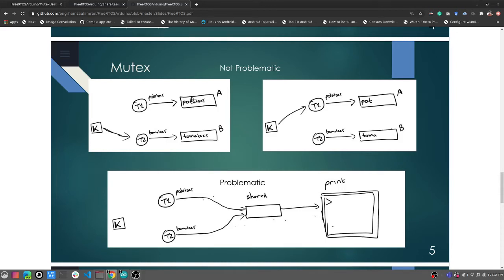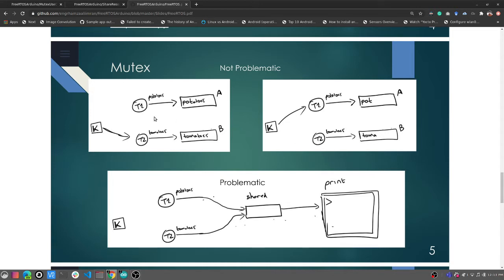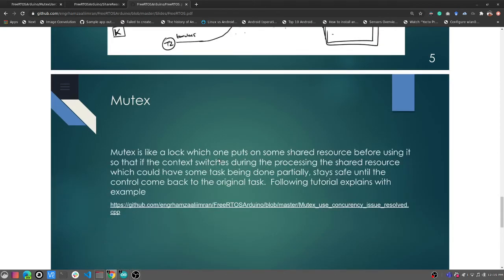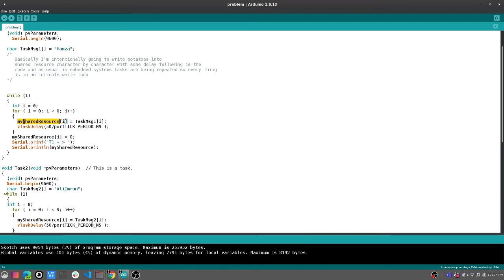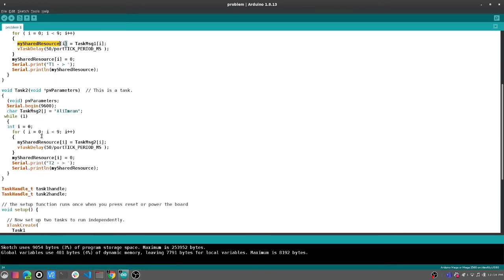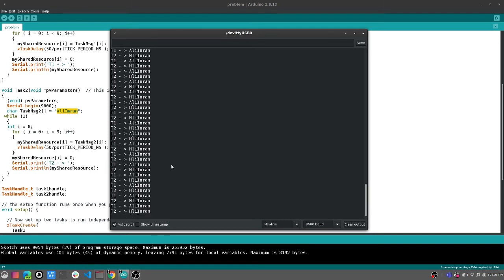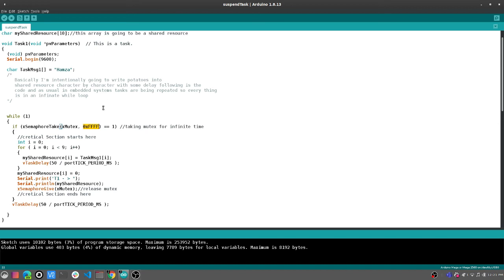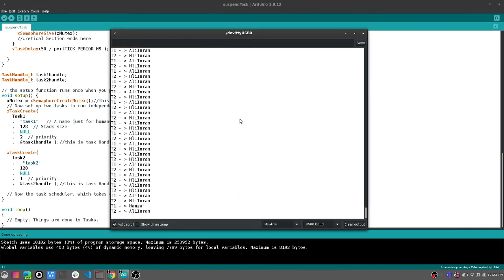Mutex in FreeRTOS explained with Arduino Mega code.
This video explains what are Mutex along with demo code. The related code is present at following link